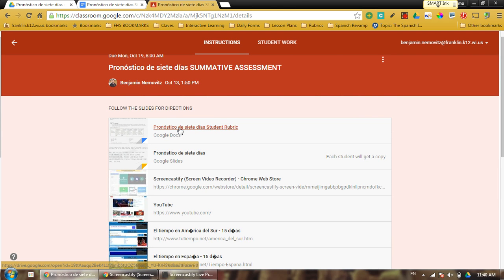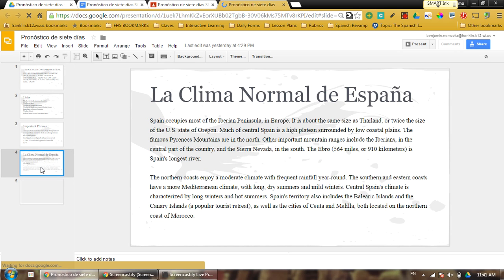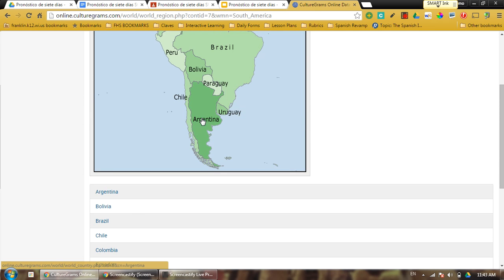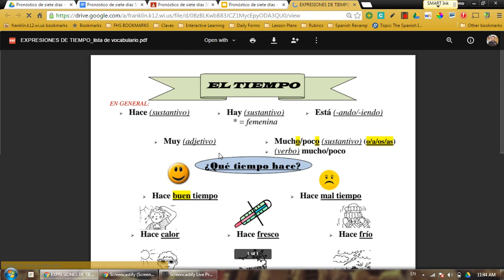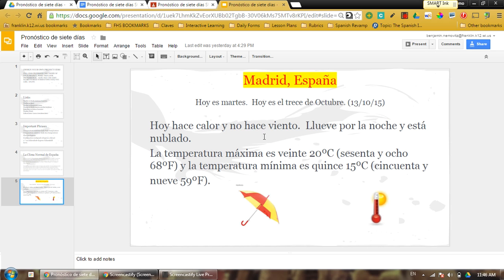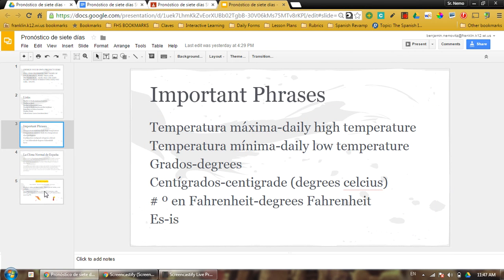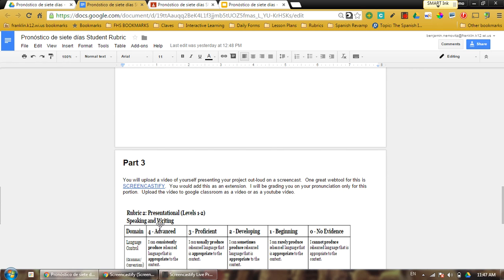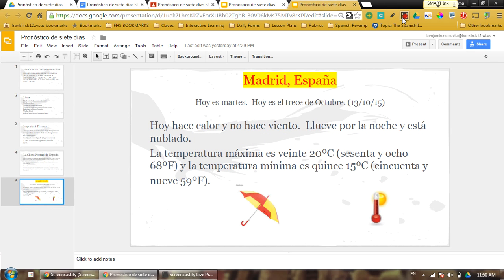7 Day Weather Forecast Writing/Culture Project.webm